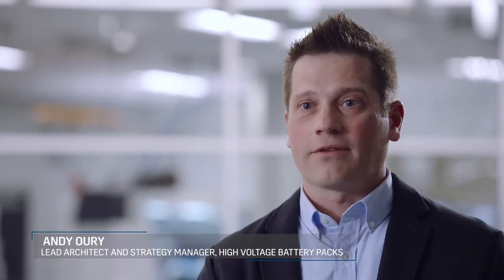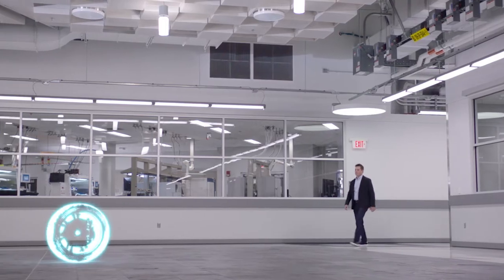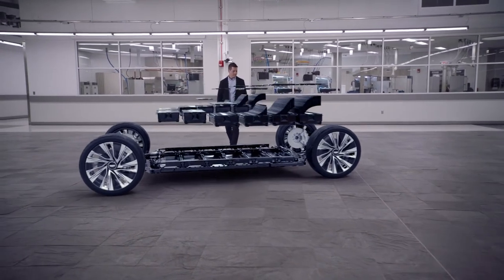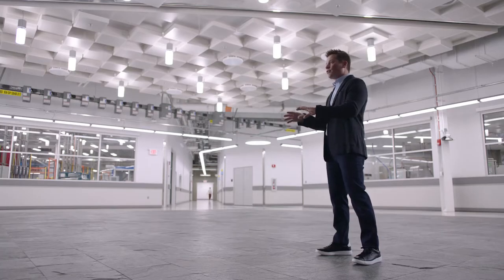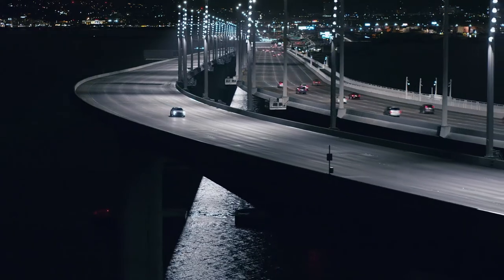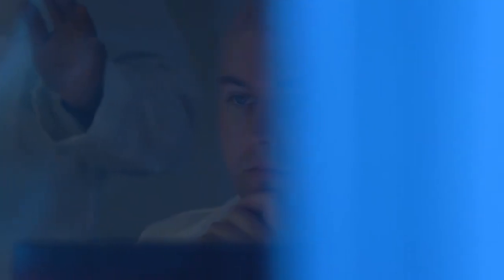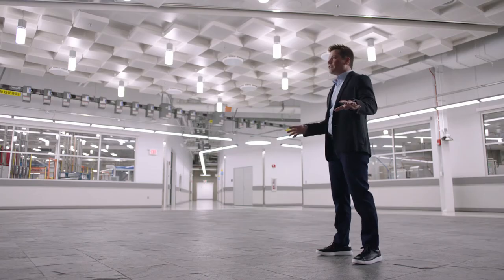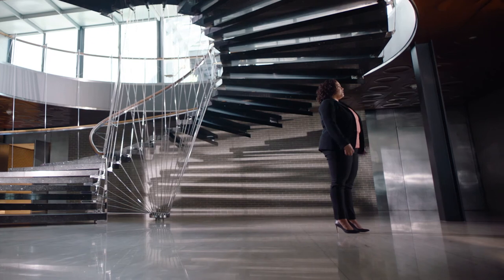Cadillac LYRIQ | Powering Electric Luxury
We interviewed our expert employees about the new electric future for Cadillac and what we can expect from the upcoming LYRIQ. Check out what they had to say!

Not yet available. Actual production model may vary. Some features shown may not be available on actual production model.